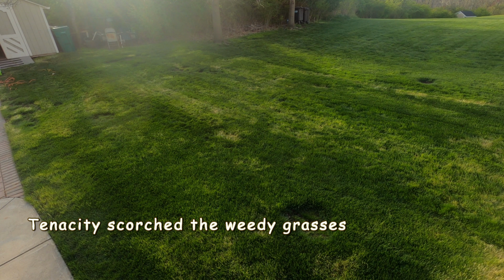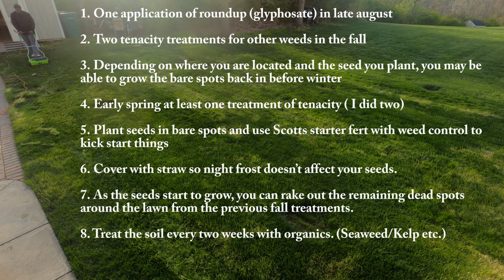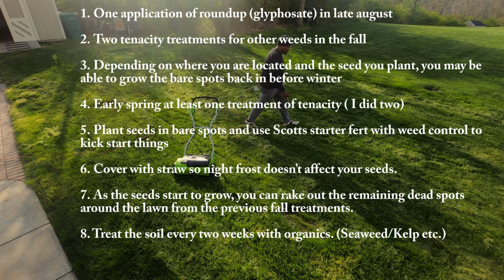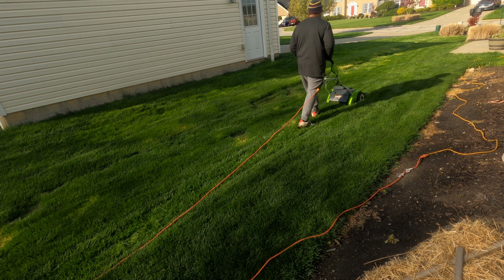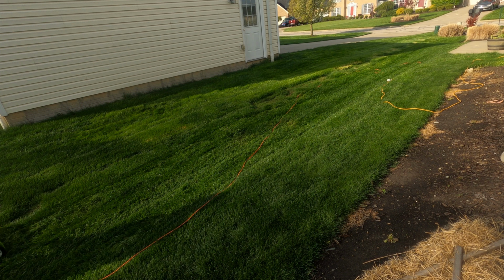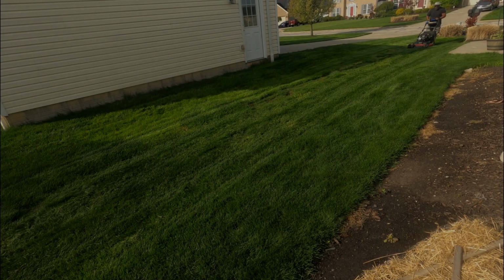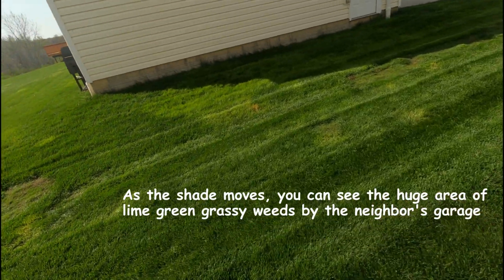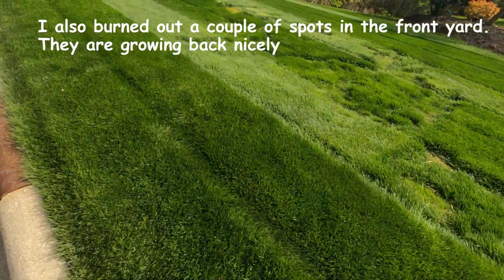Preventing weeds and repairing bare spots | Dethatching Lawn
My 8-step video of preventing weeds , repairing bare spots and dethatching the lawn in that area. left behind after burning out the weeds.  Actual tips start at 1:49 ... You can use my steps for any grass type. I have cool season grass types in Northeast Ohio so my weather window usally starts in mid-april. This video will show you what to do for grassy weeds.

Extension cord